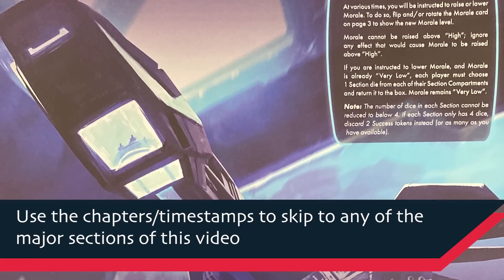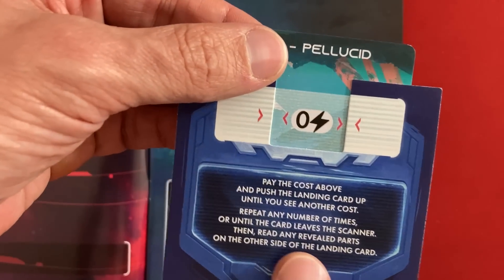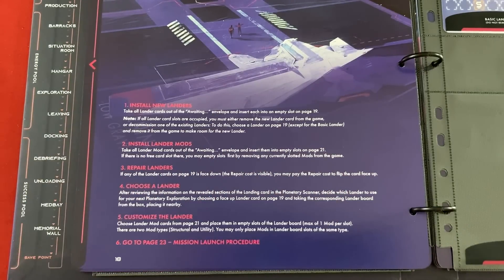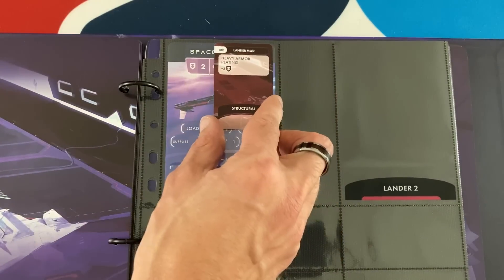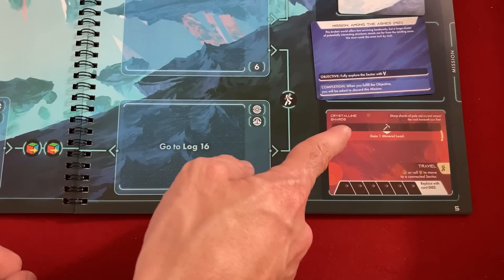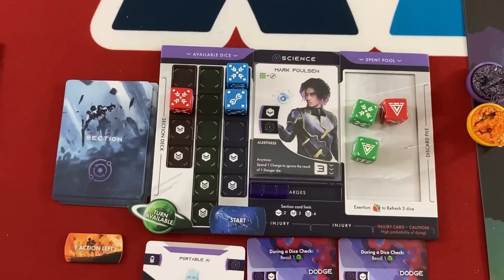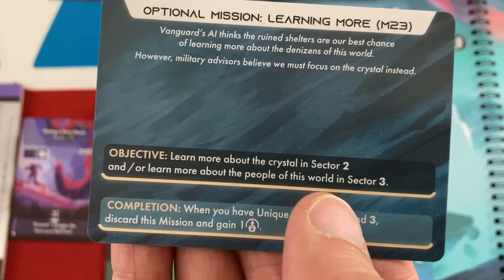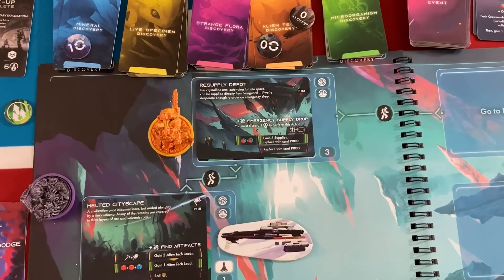ISS Vanguard | Playthrough | With Mike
Mike plays the first full planet (immediately after the tutorial).
0:00 - Introduction
1:20 - Ship Management
15:01 - Hangar Launch
19:33 - Planet Exploration
56:29 - Wrapping Up